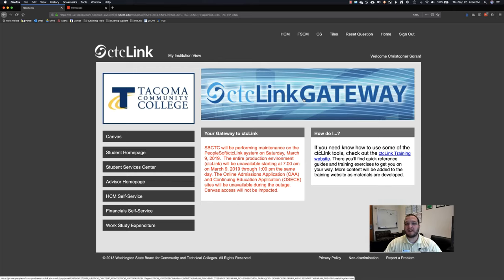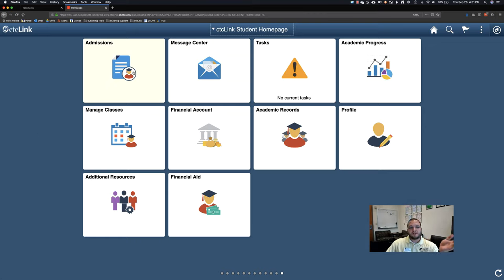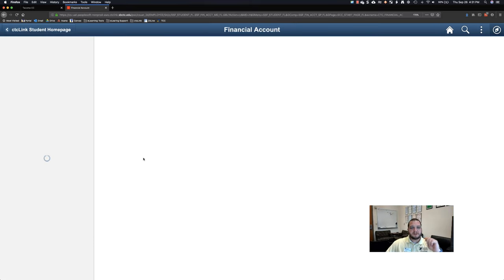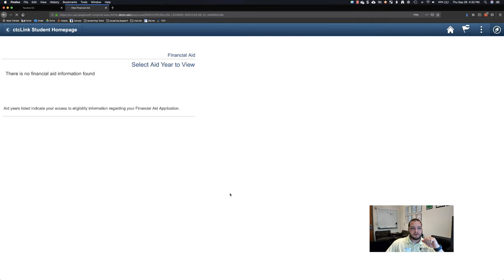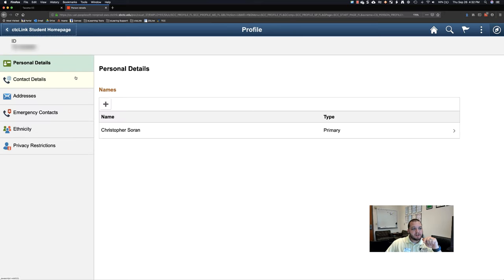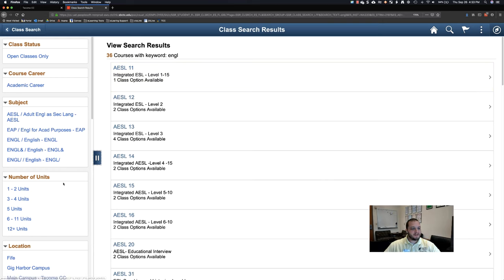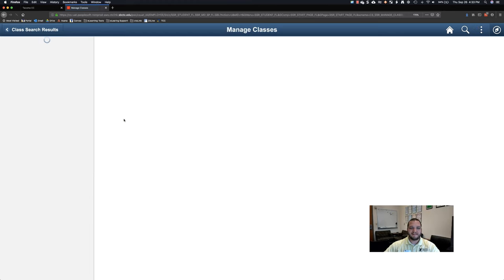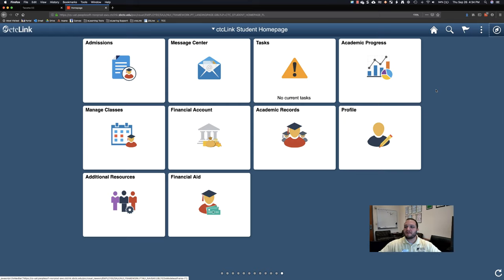Student Center ctcLink 9.2 Upgrade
A quick overview of what will change for Tacoma Community College students in the ctclink 9.2 upgrade.